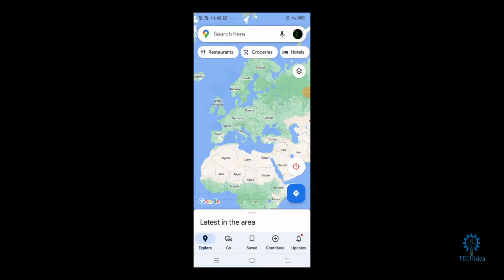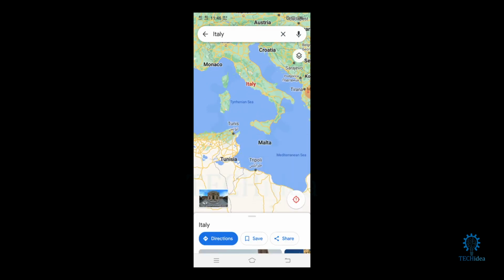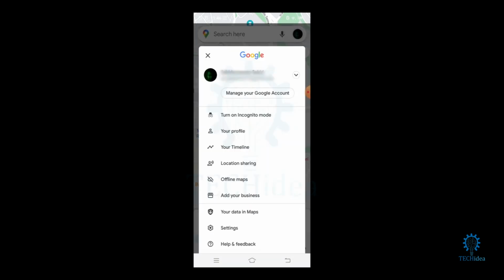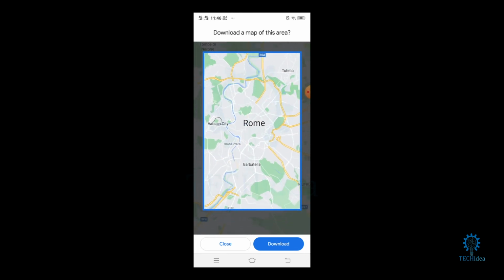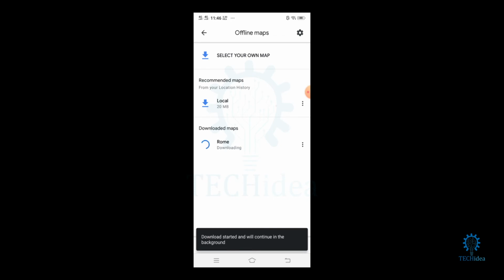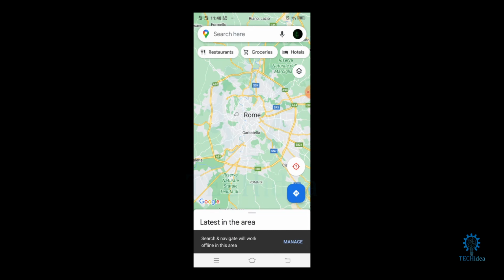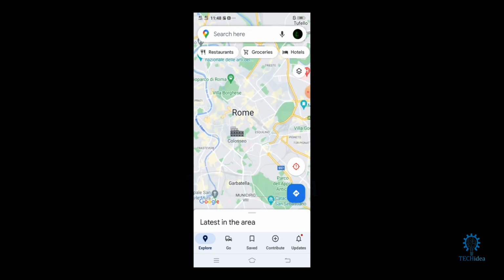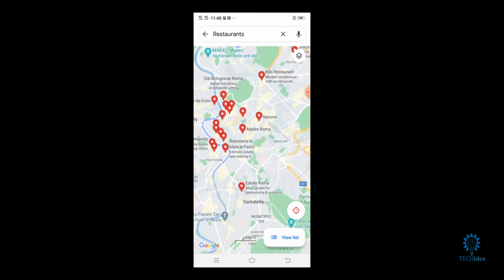How to Use Google Maps offline 2025 [New Method]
How to Use Google Maps offline